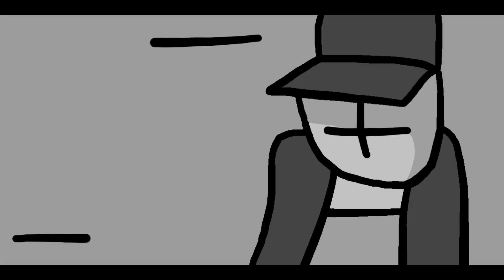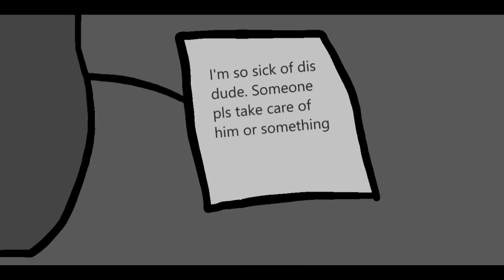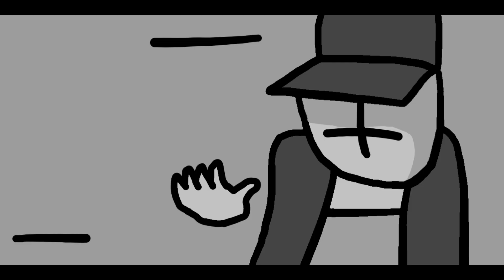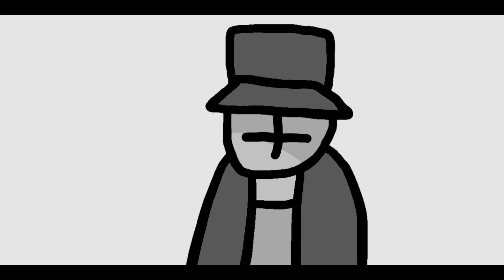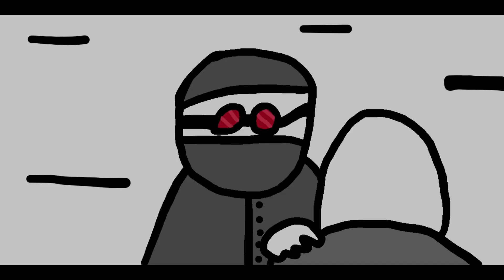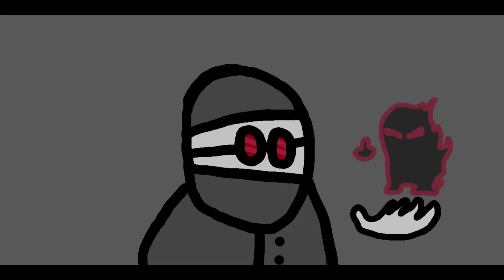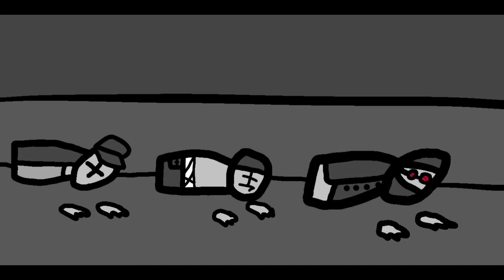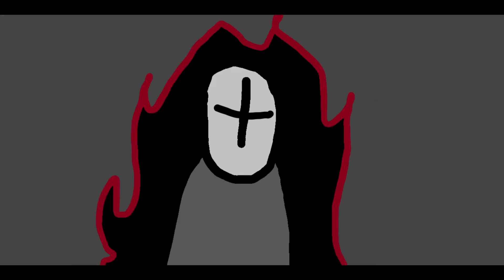Madness combat gang RAISES a BABY (animation)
I've been having the idea to make this video like for half a year, but idk why I'm doin' it only right now :/